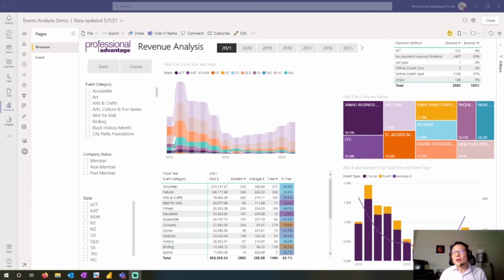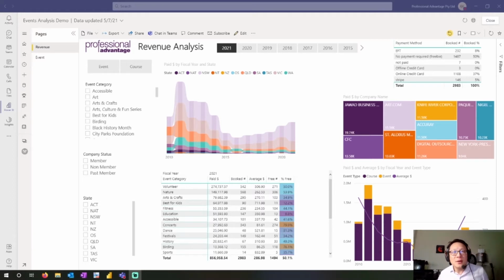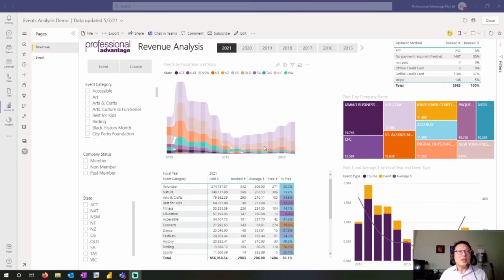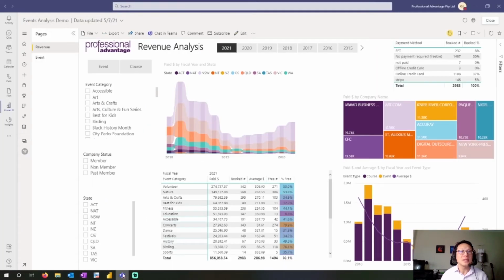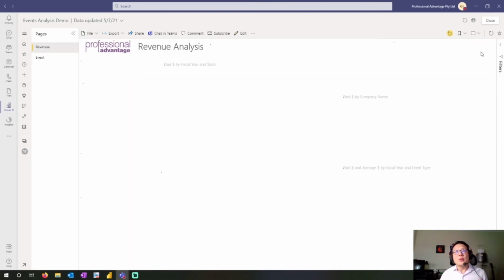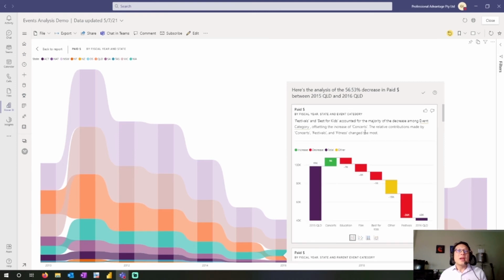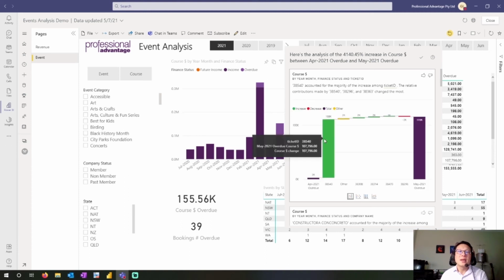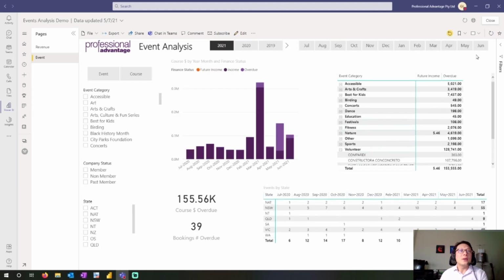Microsoft Power BI for Associations & Membership Organisations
In this short demo Greg Long, Senior BI Consultant will demonstrate a Microsoft Power BI report over  event style data from a CRM system. This is aimed towards membership organisations and how these organisations can gain greater insight into revenue, costs and other parts of their business.

Greg will also touch on how you can get a full 360 view of a member by consolidating data relating to  their membership.

At Professional Advantage we have worked with membership organisations to help create reports to help find trends, explore engagement from membership data and the impact marketing campaigns and other business actions.